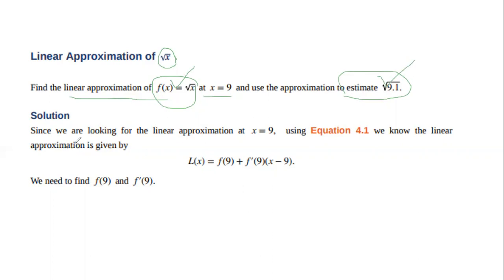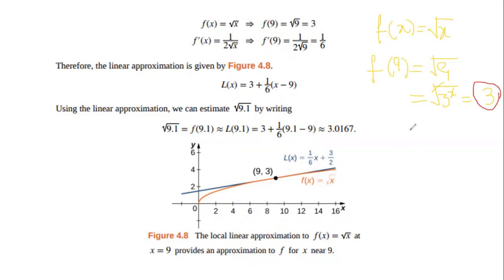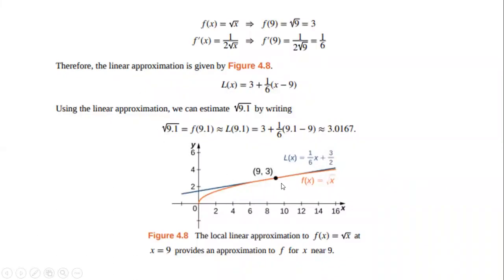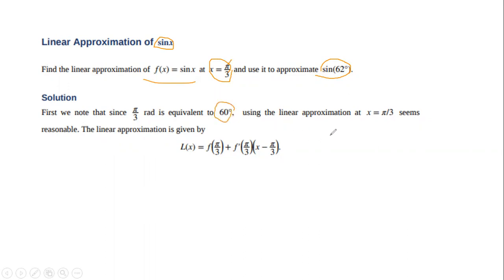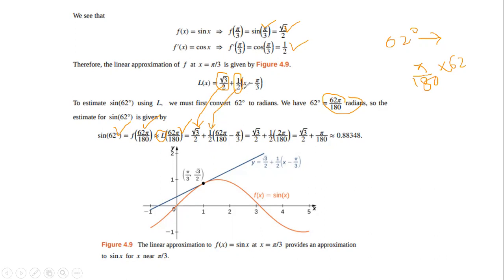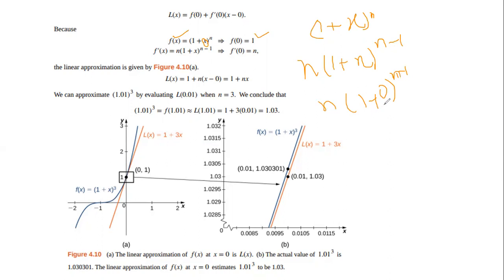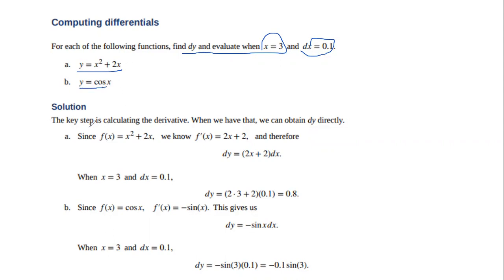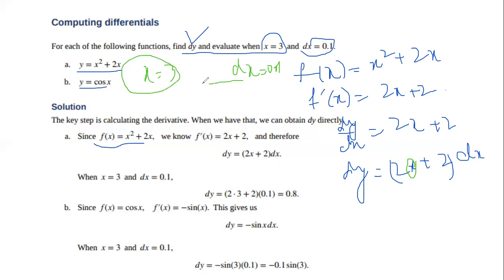Calculus 1_ Application of Derivatives_ Chapter 04_ Lecture 03